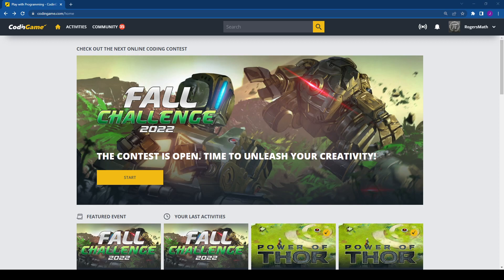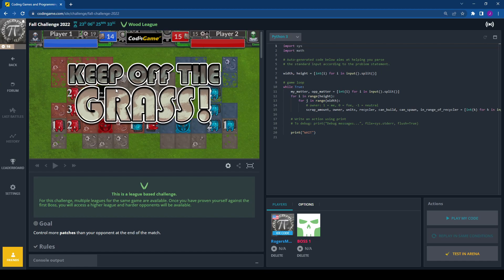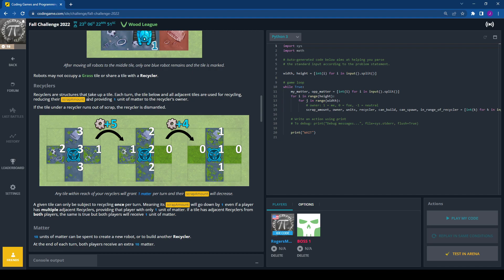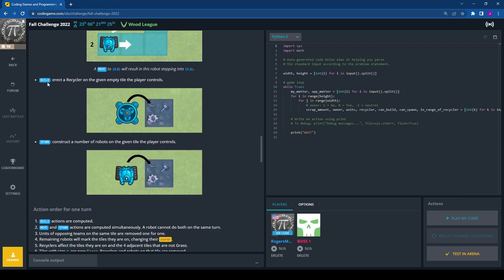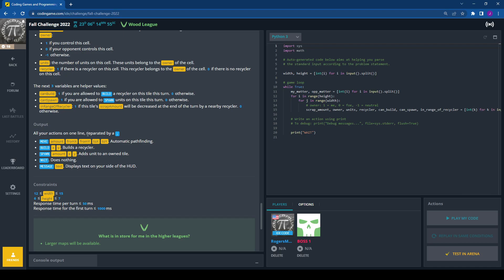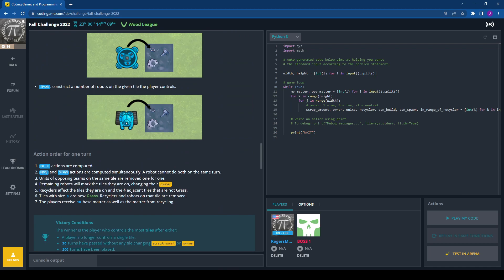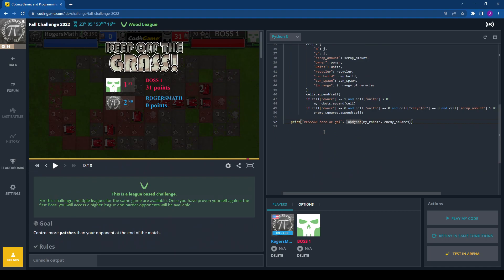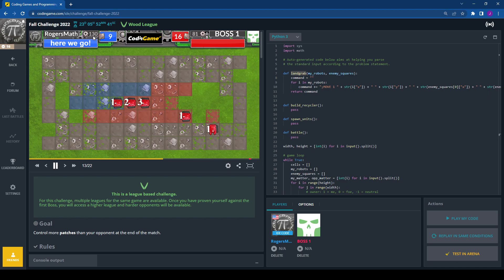Codingame Fall 2022 Challenge Walkthrough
Follow along as Jesse builds his first bot and shows you how to get to bronze league on Codingame's latest contest!

0:00 Intro and readthrough of rules
12:00 Parsing and initial functions
36:00 Spawning units